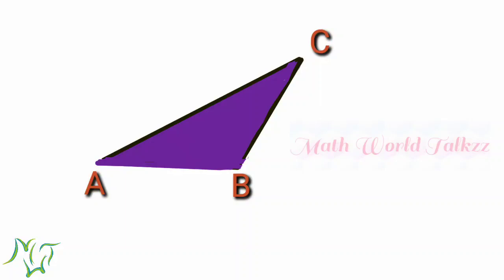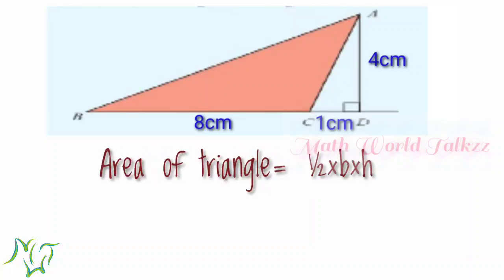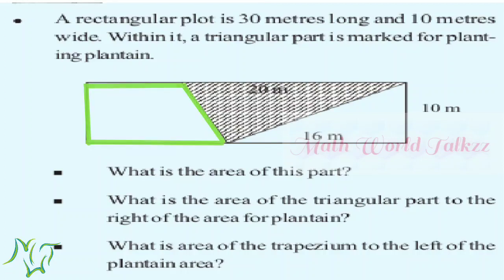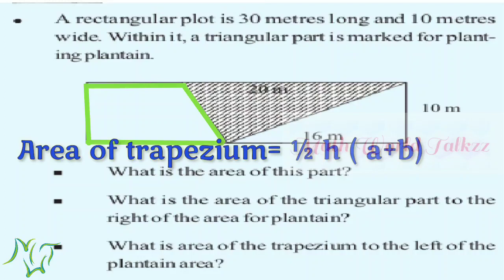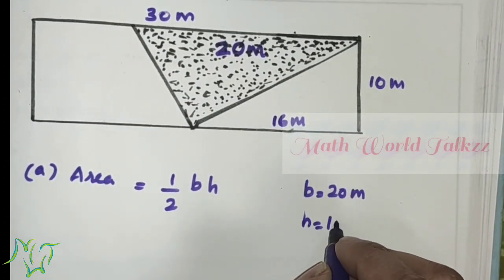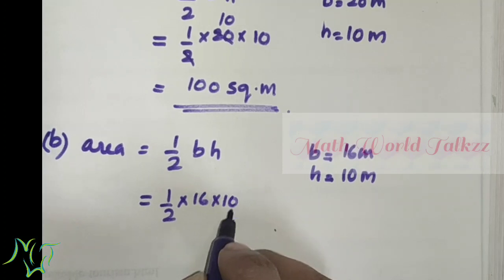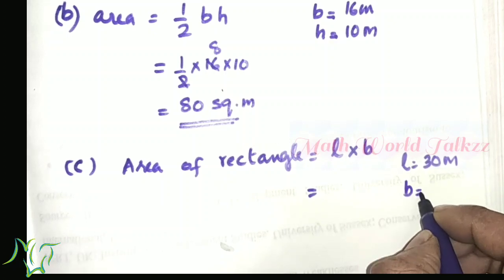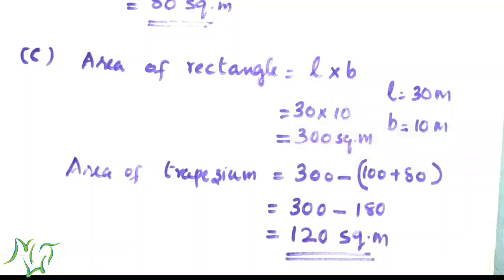Area of Obtuse angled triangle|Problem discussion of area of triangle|Area of triangles Part2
problem discussion of lesson5 area of triangles of Mathematics (Kerala state syllabus)